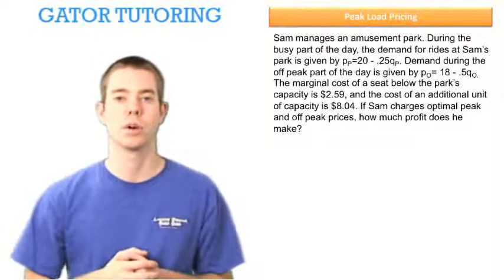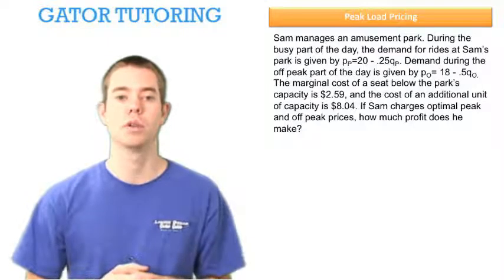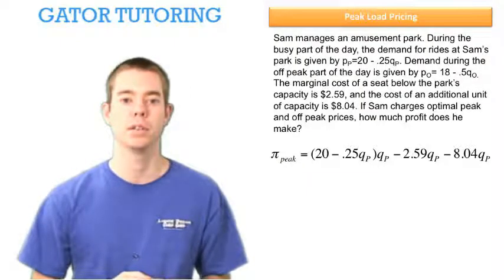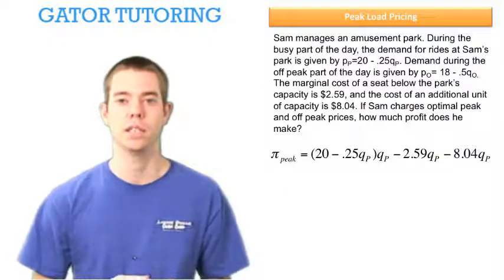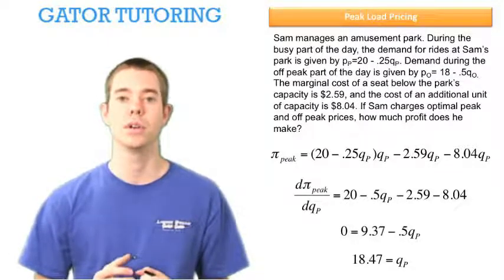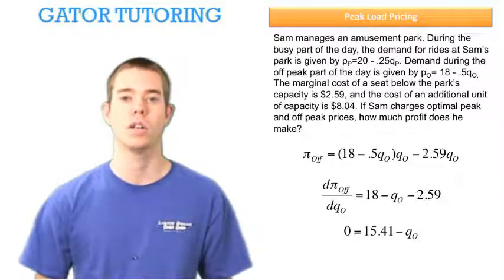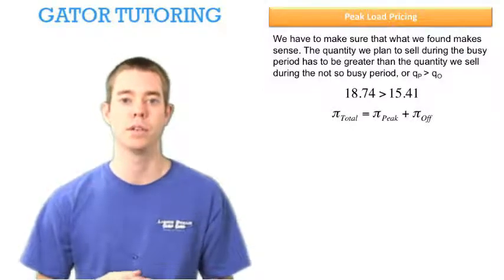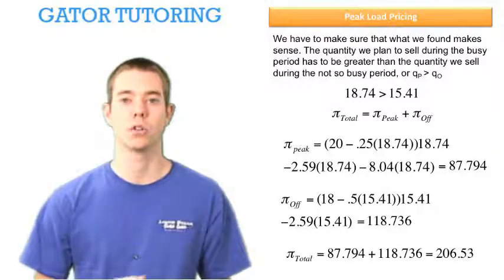Peak Load Pricing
This video explains how to maximize profit using peak load pricing.